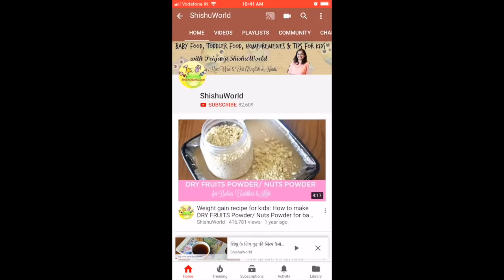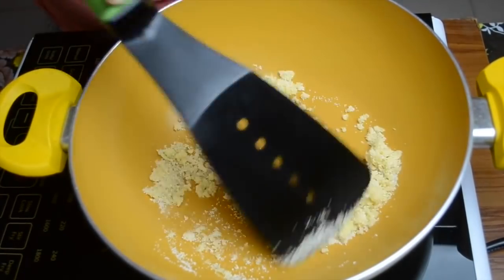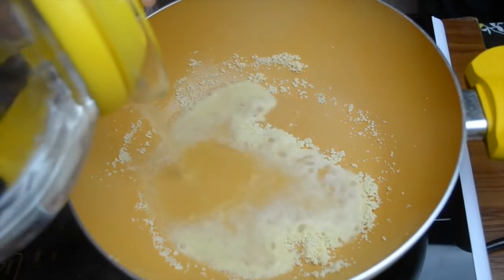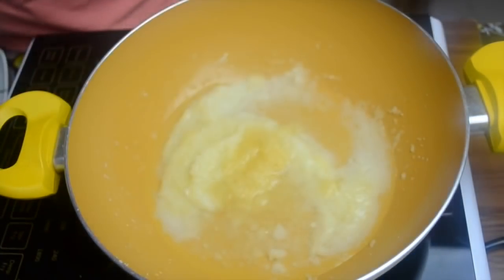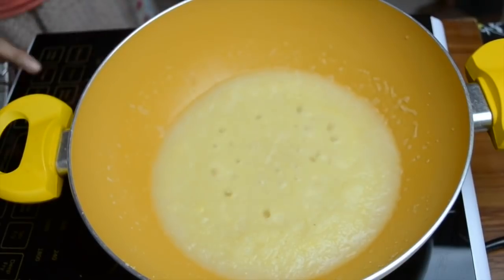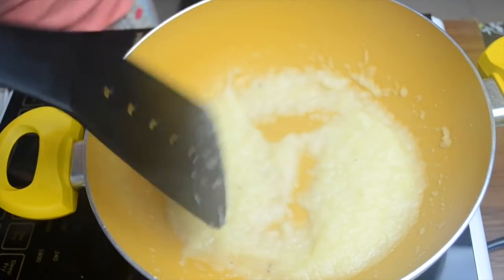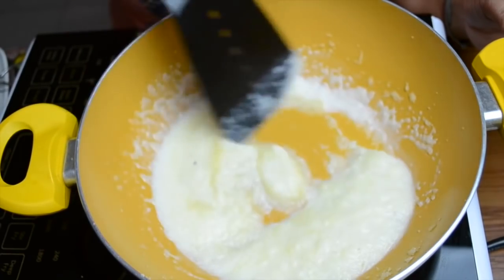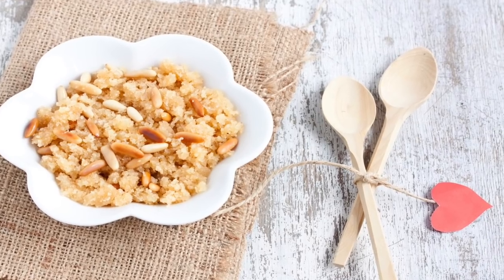Homemade baby food : Apple Suji Halwa/ Apple Semolina Porridge (6 months+)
Easy homemade baby food recipe with suji and apple. It can be given to 6-7 months and above. It is quick to make and gets ready in 5 minutes.